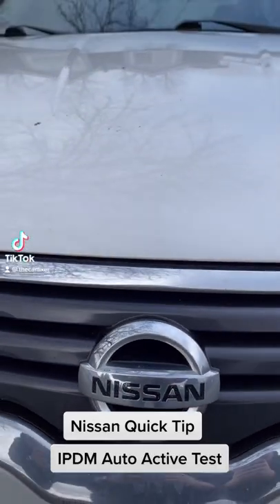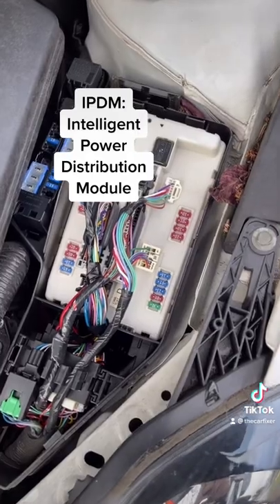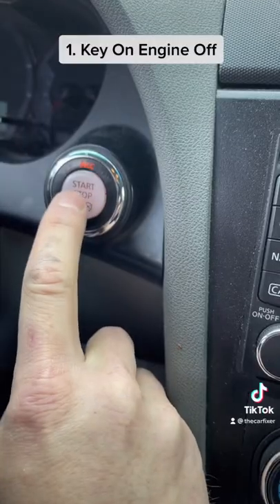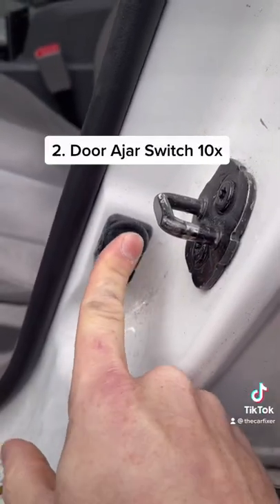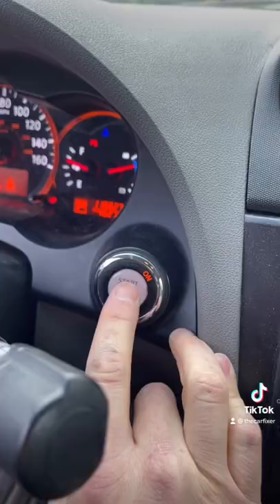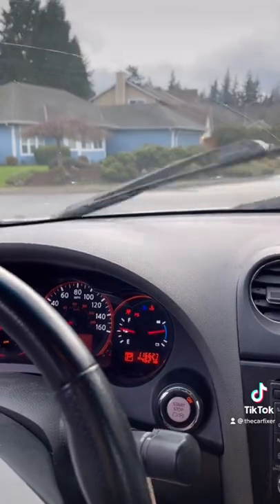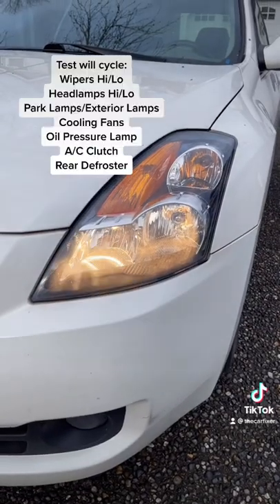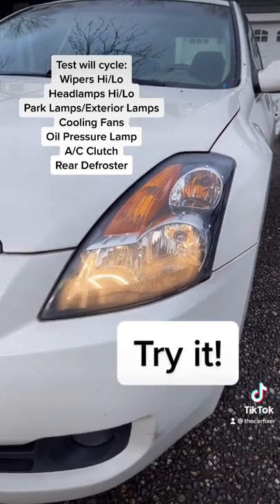Sort of hidden feature in many Nissan vehicles. Useful for diagnosis.